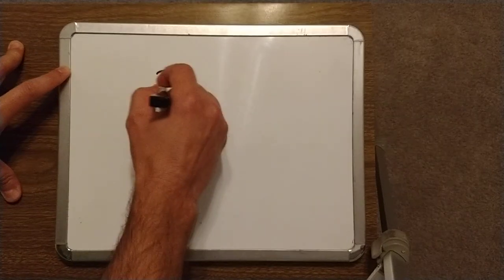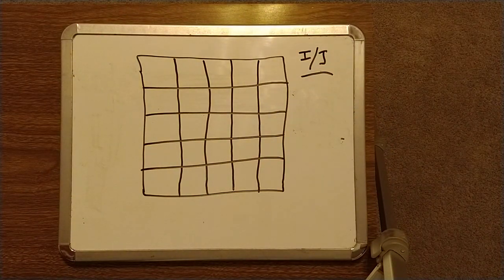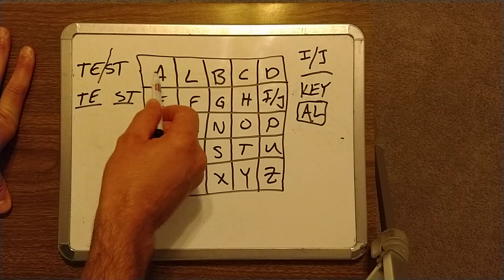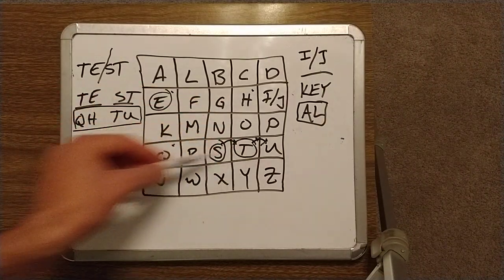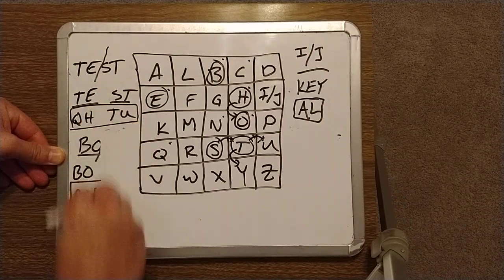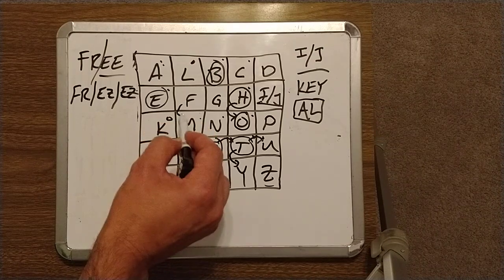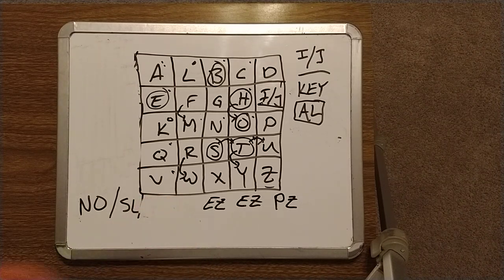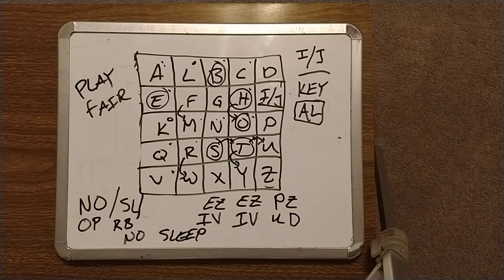How to Use a Playfair Cipher to Encode and Decode a Secret Message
Knowing how to encode and decode a Playfair cipher has saved lives and changed the course of history. Now it is part of your Everyday Spy toolkit. Test your spy skills in this FREE spy game!

Former covert CIA intelligence officer Andrew Bustamante teaches you how to use a Playfair cipher to encode and decode secret messages. Learn a famous WWI-era cipher technique credited with saving lives and killing bad guys that still has everyday use, whether protecting your passwords, encrypting your personal data, or just having fun with family!